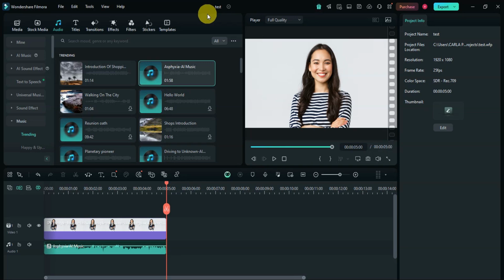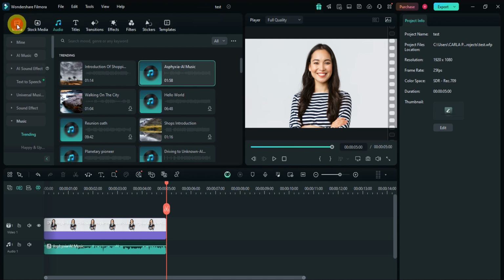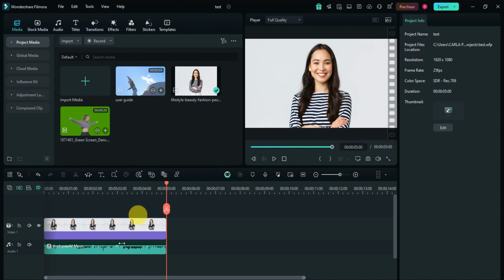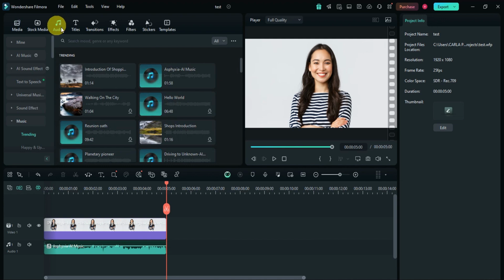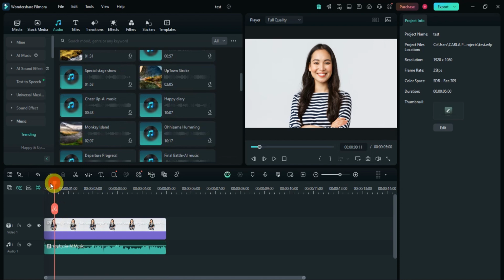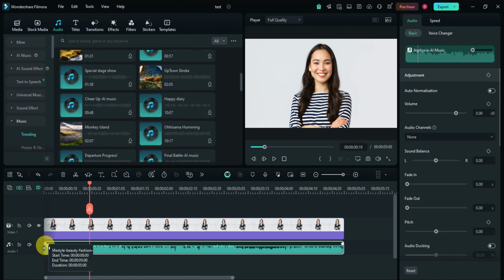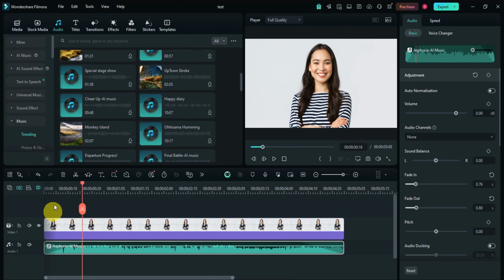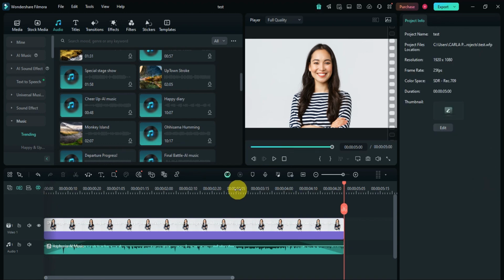How To Fade Audio in Filmora | Easy Wondershare Filmora Tutorial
Easily fade audio in and out in Filmora with this step-by-step tutorial guide!

Whether you need a smooth audio transition, professional sound fading, or volume adjustments, this tutorial will show you how to fade in and fade out audio seamlessly in Wondershare Filmora.

Learn how to apply fade effects for music, voiceovers, and sound effects, ensuring your audio sounds polished and professional. This technique is essential for content creators, video editors, and filmmakers who want to enhance the quality of their audio transitions in videos.